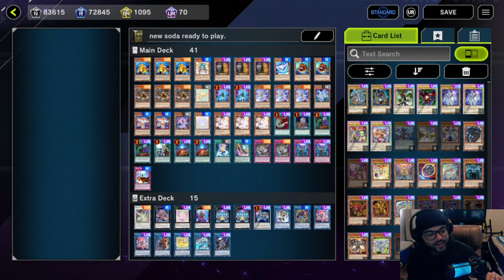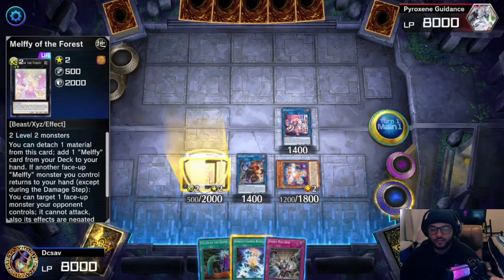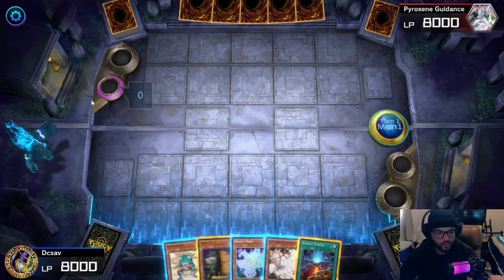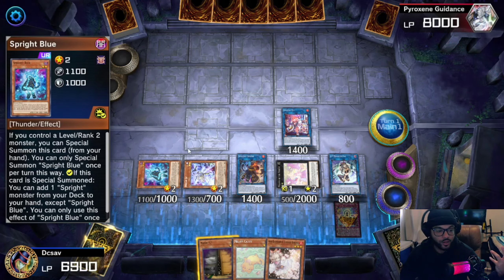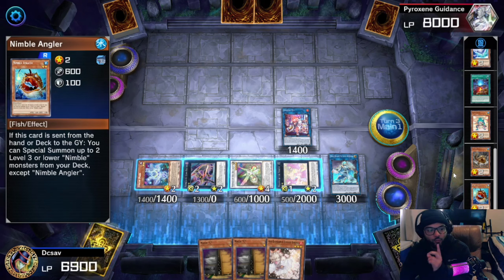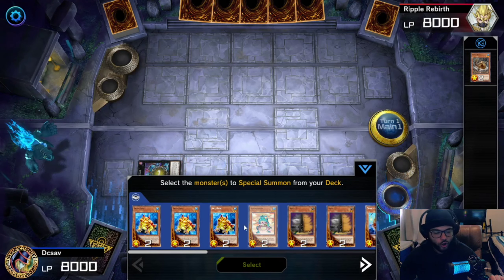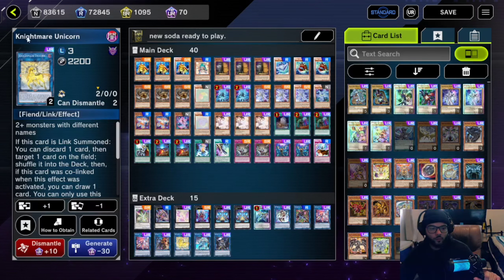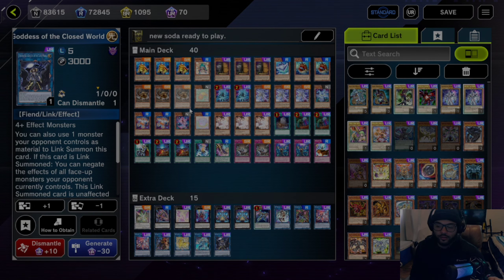New Crazy Turn One Board Spright Combos! | How To Play And Deck List! [Yu-Gi-Oh! Master Duel]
Hello guys!

Today I'm going to show you guys how to play Spright with the new support. and the new combos you can do.